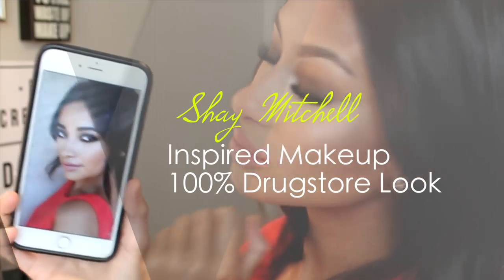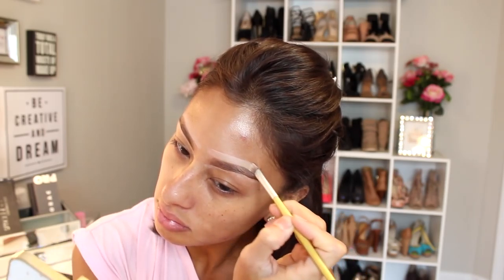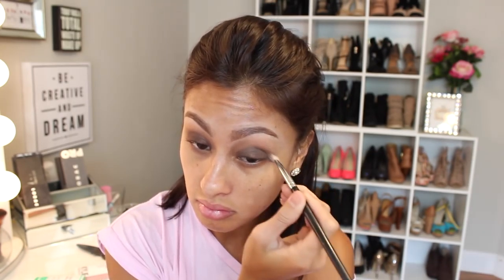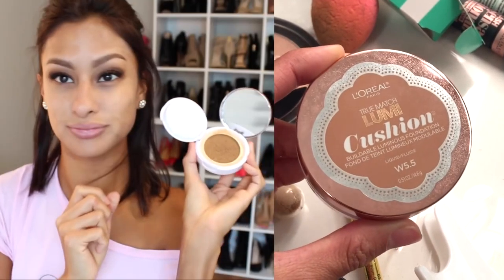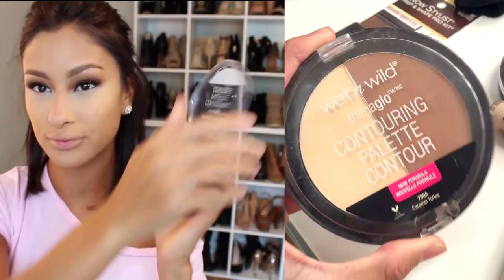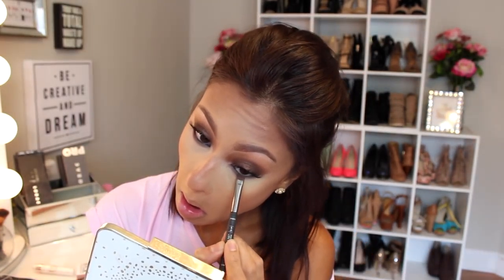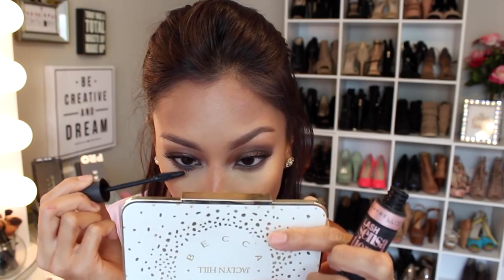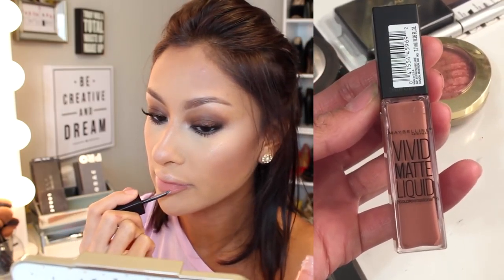Shay Mitchell Drugstore Makeup Tutorial | Complete Look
I love me some Shay and decided to give you guys a drugstore alternative! Same look... BUT so much cheaper. haha :) LIKE for more videos like these!

100% not saying I look like Shay!!! I just love the girl and you guys asked for more looks inspired by her :) This is just a subtle version! :) Remember you can go much heavier than I did! This is all for inspiration! TYSM4 WATCHING! XOXO MELISA

 PRODUCTS USED:

BROWS:
Loreal brow stylist brow pencil brunette
Loreal brow styilst plumper medium to dark
Maybelline fit me concealer sand (clean up)

EYES:
Maybelline color tattoo crayon-creamy chocolate
Covergirl tru naked nudes palette
Milani supreme kohl kajal eyeliner-blackest black
Salon perfect demi wispie lashes (super natural)

FACE:
NYX cc cream in brightens
Boreal true match lumi cushion W5.5
Loreal infallible pro matte powder eeek sticker came off!
Loreal infallible pro spray set

CHEEKS:
Maybelline master contour face kit light to medium

LIPS:
Maybelline vivid matte liquid-nude thrill